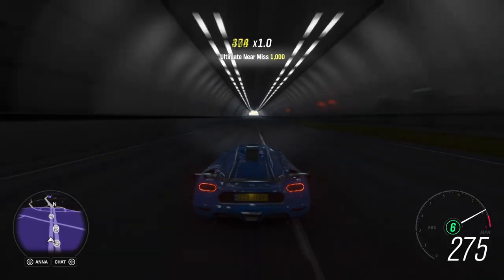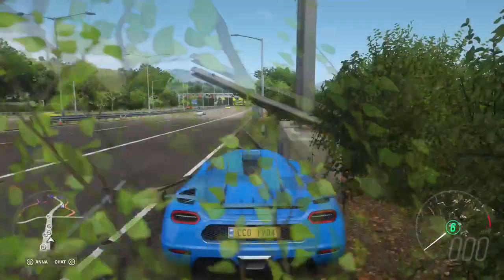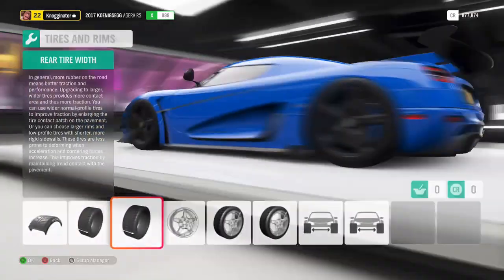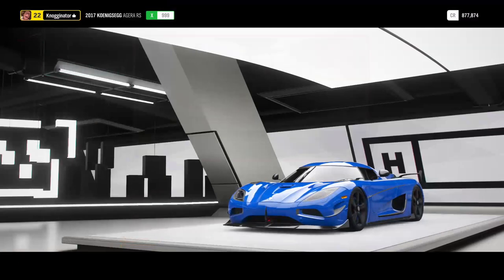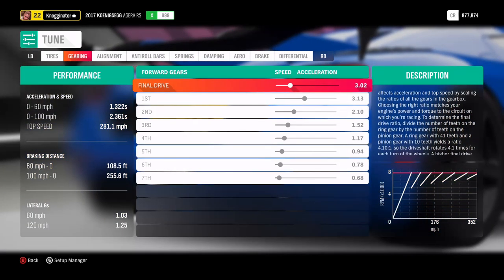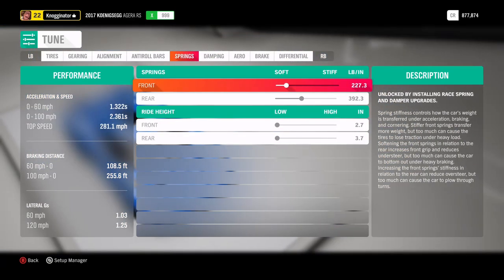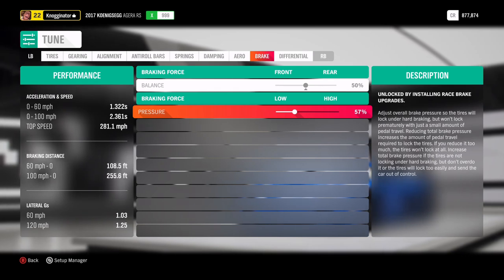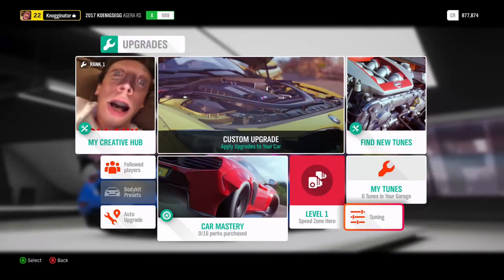FORZA HORIZON 4 - FASTEST CAR! 453 KPH/282 MPH -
The fastest car currently in forza horizon 4 is the koenigsegg Agera rs.

Related: Jackultramotiv
Stevio 2175
Ar12
Domestic Mango
Hyraxhd
Failrace
Yu tha kra
Slaptrain